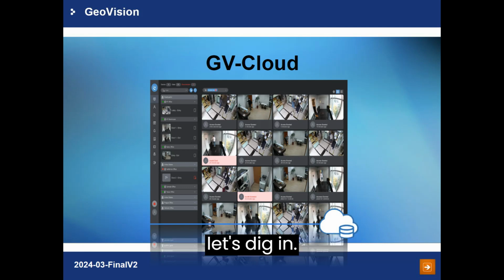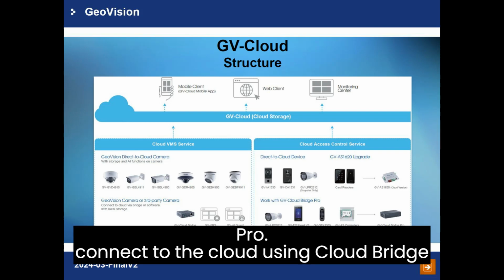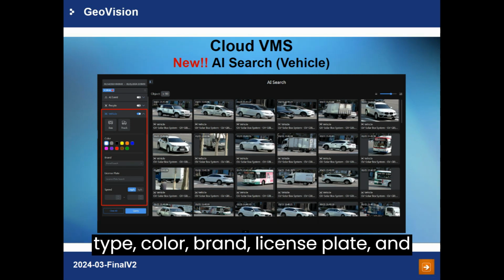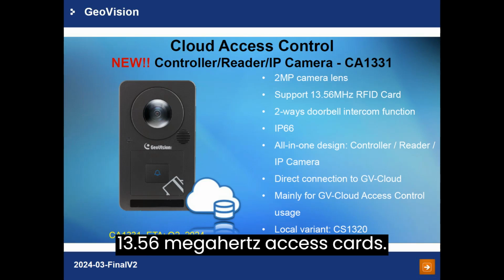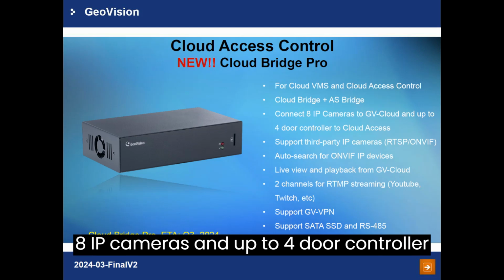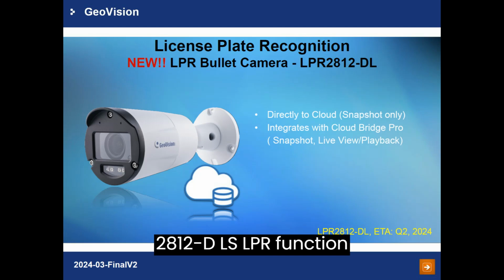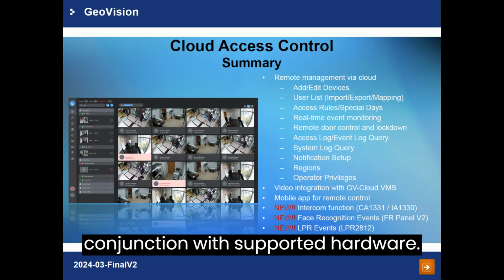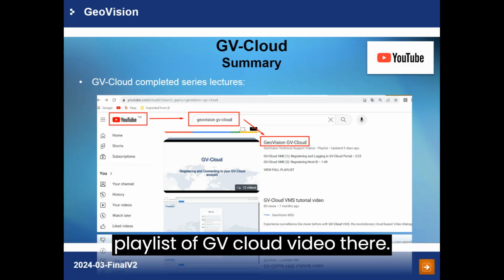ISCWest2024-Finalv2-PartIII-GVCloud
Welcome to our overview of Geovision products for 2024. This is the 3rd last part of the webinar. We will mainly focus on Cloud solution. During this section, we will go via GV-Cloud’s structure, hardware and some updated features in GV-Cloud’s web portal.

  1:19 GV-Cloud Structure
 1:57 GV-Cloud Cameras
 2:35 GV-Cloud VMS - AI Search
 3:48 GV-Cloud Access Control - Hardware
 5:06 GV-Cloud Access Control - Cloud Bridge Pro
 5:15 GV-Cloud LPR - LPR2812-DL
 7:14 GV-VPN

or Meta, Or you can sign up the Newsletters for further updates.